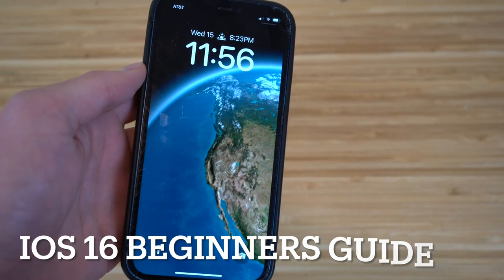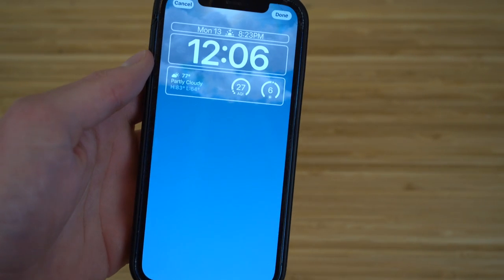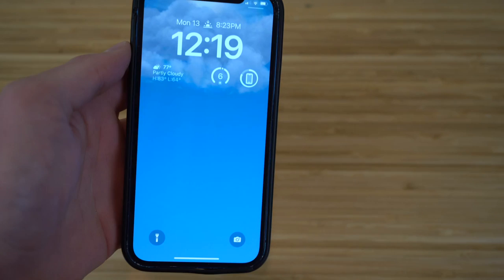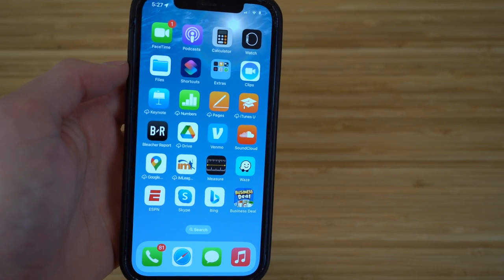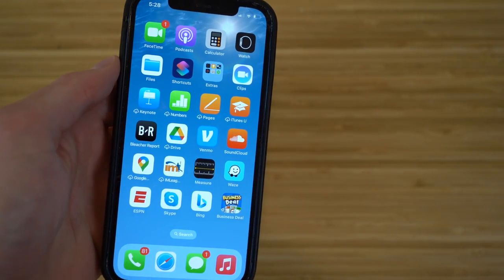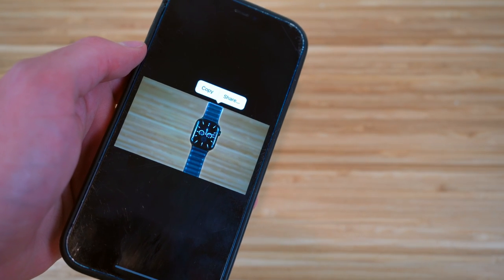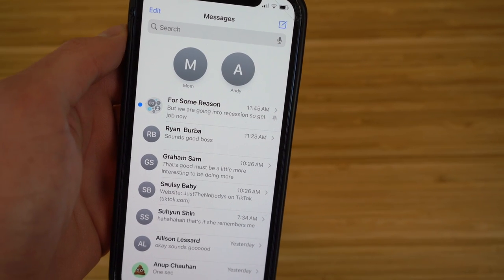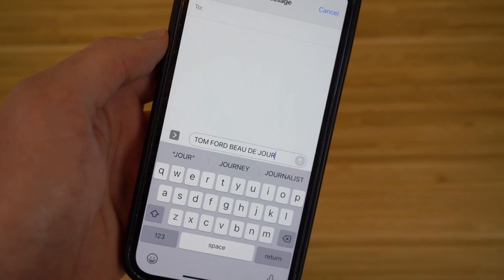iOS - 2022 Complete Beginners Guide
Learn how to use IOS 16 in this Complete Beginners Guide which covers Everything you Need to Know to use IOS 16 to its Maximum Potential. This In-Depth Guide has Everything you need to become an iPhone & IOS 16 expert!

Let us know what your favorite IOS 16 feature is below in the comments!

Video Chapters:

0:00 Introduction
0:25 iOS 16 Setup
0:58 Customize iPhone Lock Screen
6:53 Linking Focus Modes on iOS 16
12:30 Scheduling Emails on iOS 16
14:23 iPhone Home Screen Search & Privacy
15:55 iOS 16 iCloud Shared Photo Albums
23:33 Unsend & Edit Text Messages on iOS 16
29:16 Privacy & Tab Folders on Safari
37:05 Family Sharing on iOS 16
41:08 Outro

Content Claim: All Video Clips and Sound have been either produced or licensed by AppFind. I show off our iOS 16 Beginners Guide in this video. Everything else in the video is my own work.